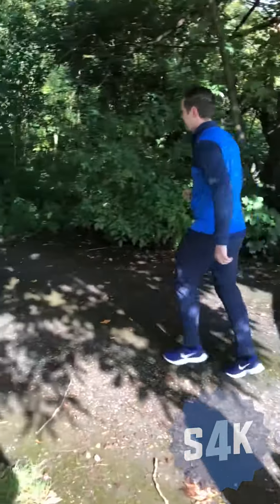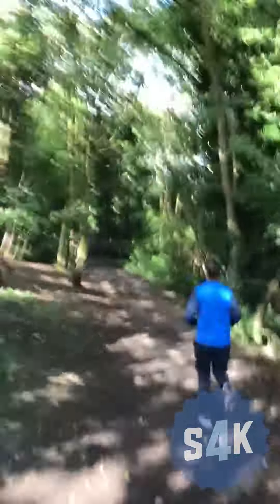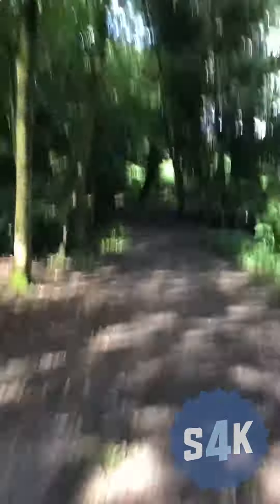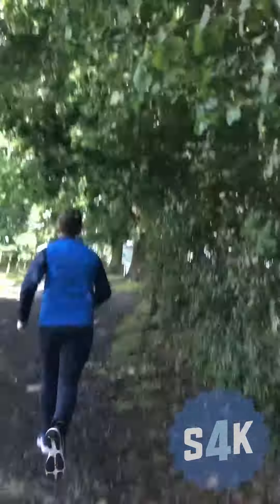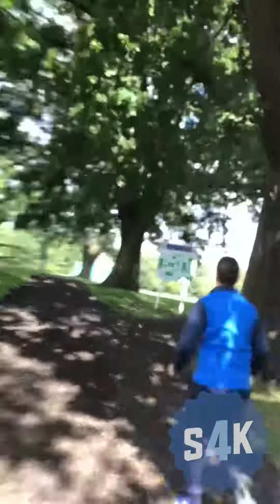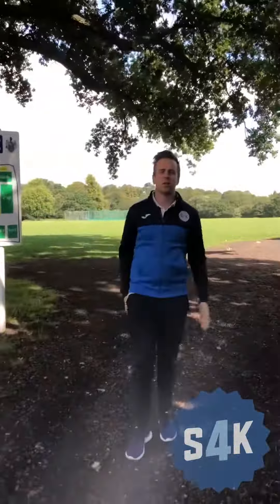St John's Beaumont Venue Directions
Follow Mark Gould as he takes you from the car park to our S4K classes at St John's Beaumont Prep School